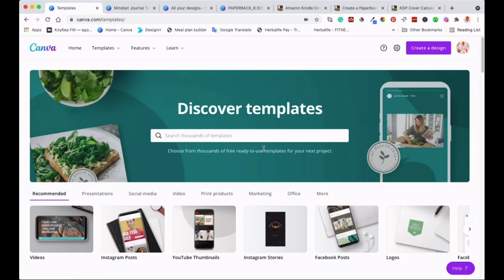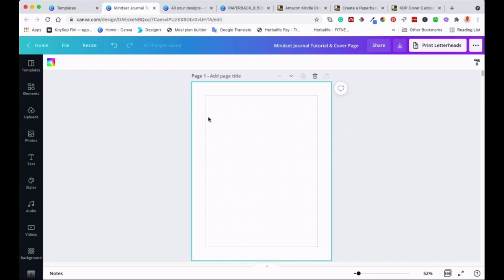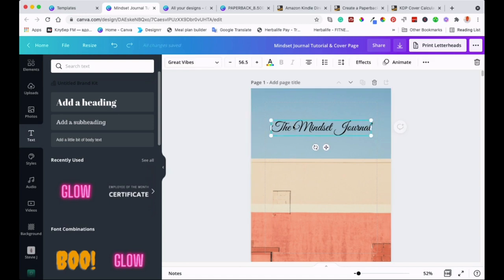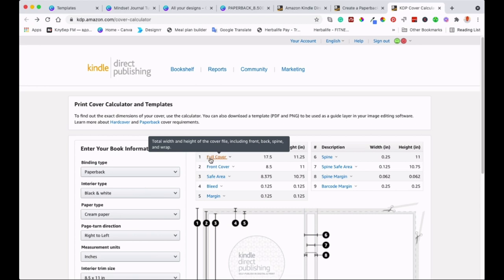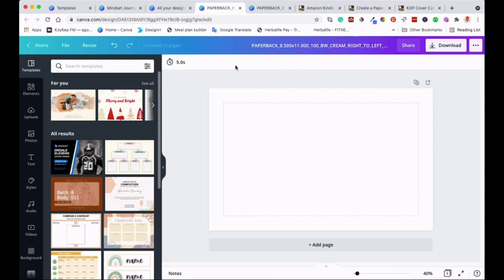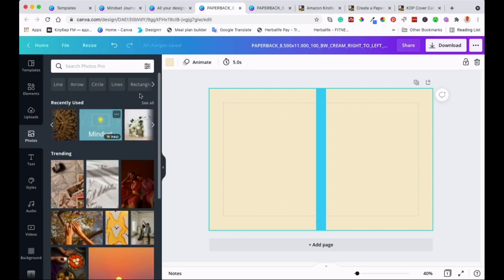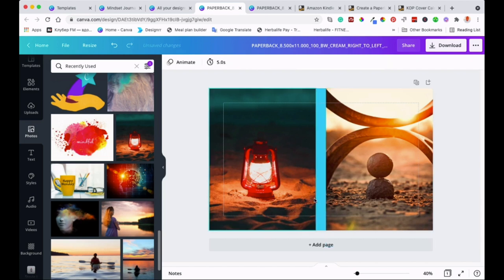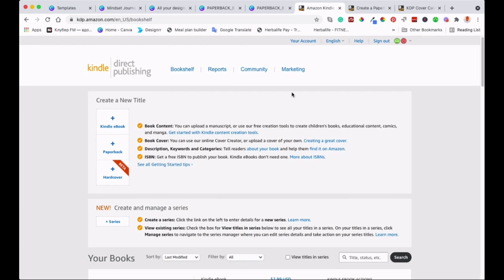How To Create A Journal COVER in CANVA And Sell On Amazon KDP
In today's tutorial, you'll learn how to create a Journal COVER for your JOURNAL and upload it on Amazon KDP to sell and make some extra Income. I will be showing you two different methods to create a cover for your journal.
This is a follow to the last video where I showed you how to create a Journal Interior. Check it out here: 19.

By the end of the video, you'll be able to create a journal cover to sell (journals) on your website or to use on KDP.

Canva is a great graphics tool that gives you the ability to design what you want when you want it even if you're not tech-savvy, and most importantly, it's free!

If you want to learn more about Canva Pro and all it has to offer, you can use the affiliate link below to have access to all features for 30-days for FREE:

"Exercise Habits"